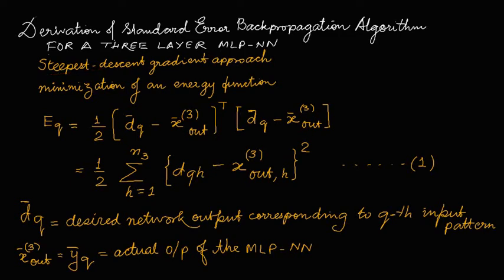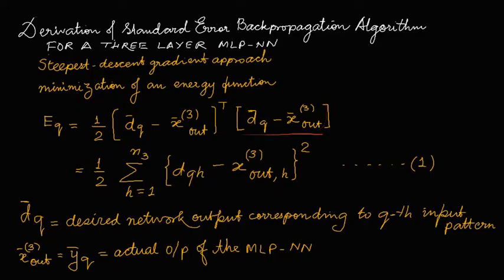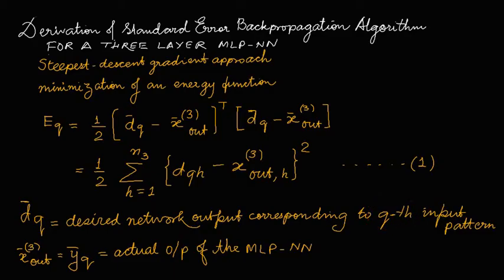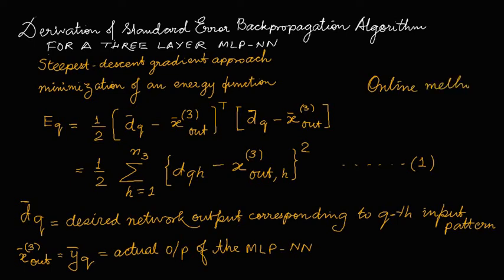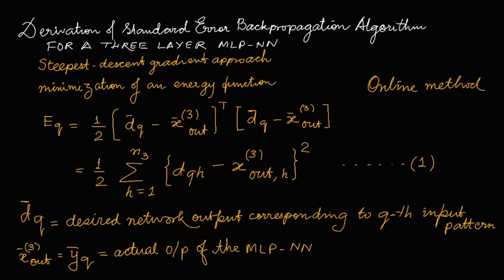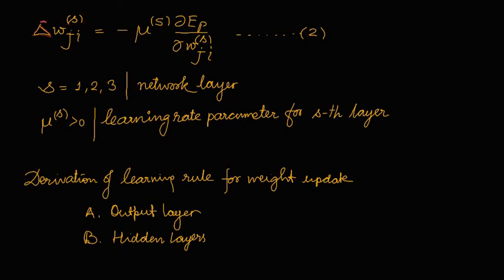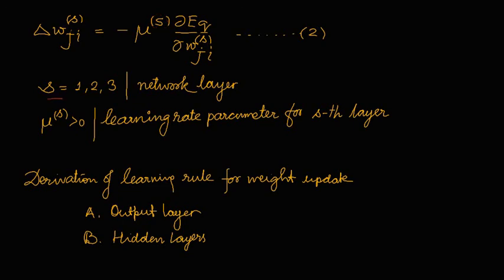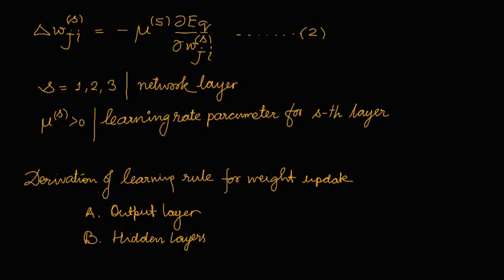NN Lecture 9 Error Backpropagation Part 4